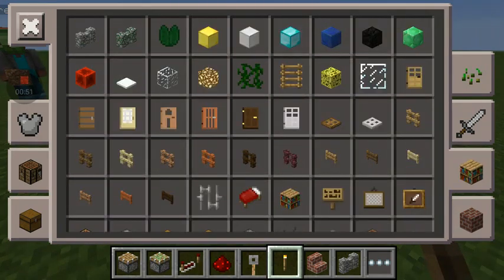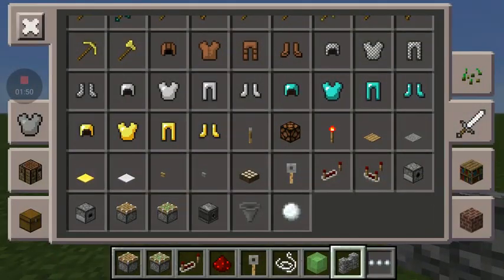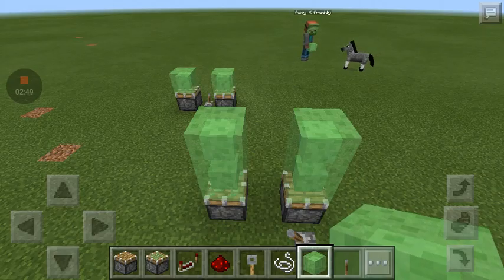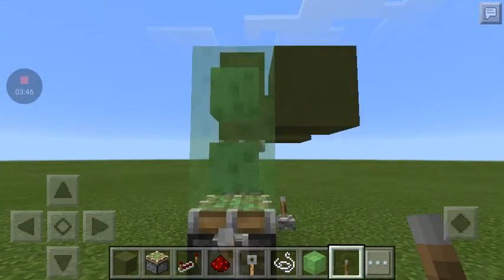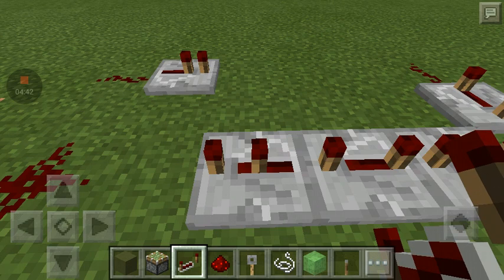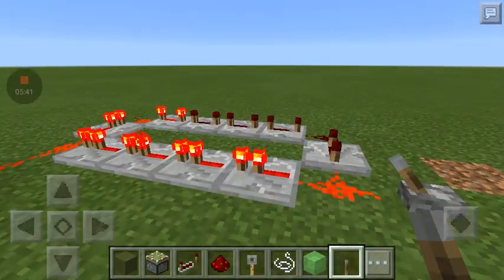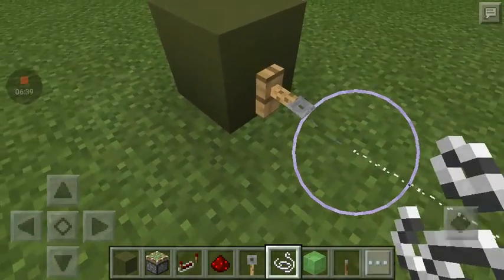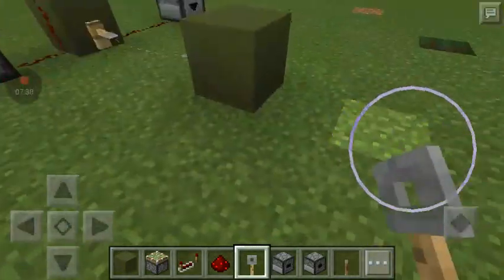Redstone Tutorial #2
Hi guys hope you liked this video